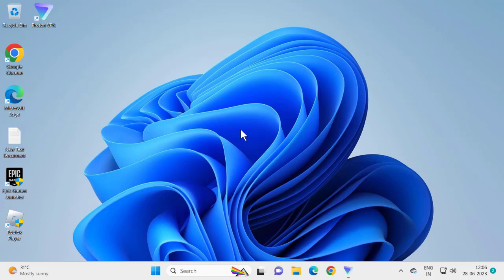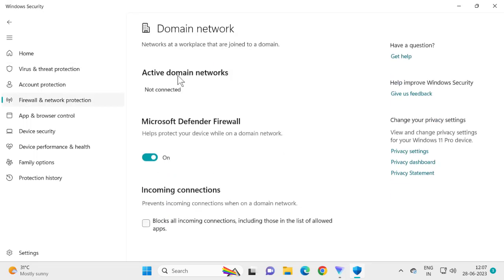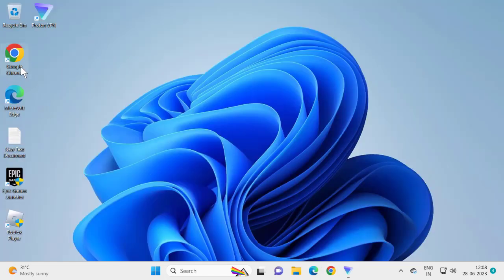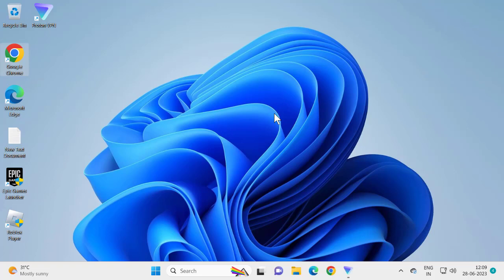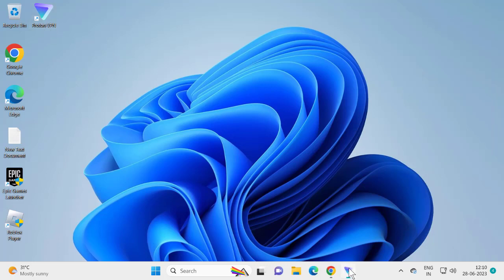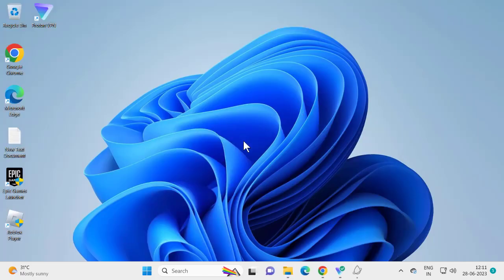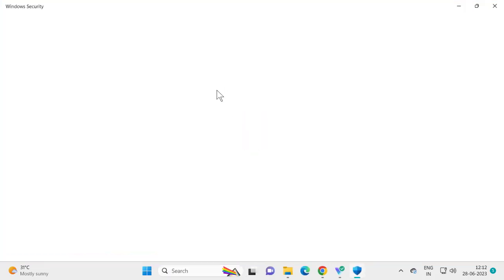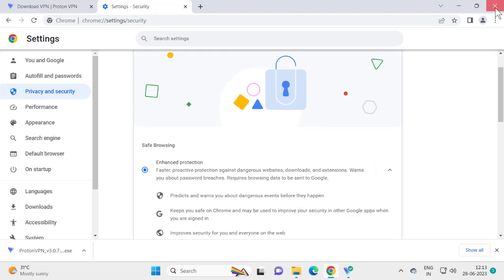How to Fix "Could Not Connect to the Server, Try Using a VPN" Error in KRNL (100% Working)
How to Fix "Could Not Connect to the Server, Try Using a VPN" Error in KRNL

In This Video :
How do I fix VPN connection error?
Why is my VPN showing error?
Why am I unable to connect to VPN?
What is the problem if VPN is not working?
krnl vpn error ไทย
how to fix krnl not executing
proton vpn
krnl beta not working
krnl download
hide.me vpn
how to fix krnl not downloading
krnl beta vpn error
krnl bootstrapper request error vpn
krnl bootstrapper.exe failed - virus detected